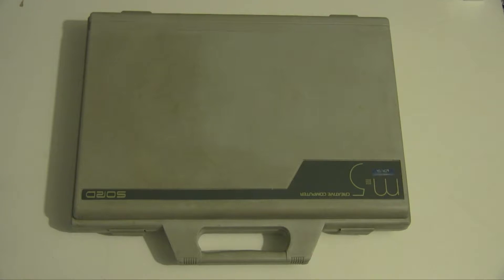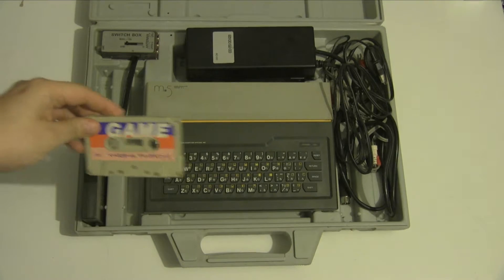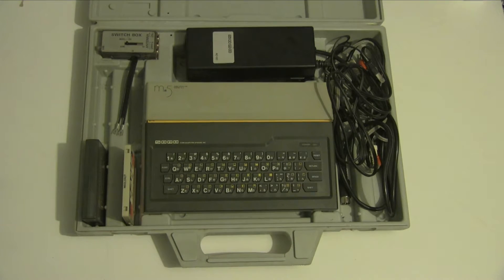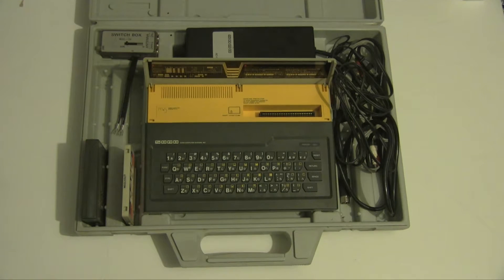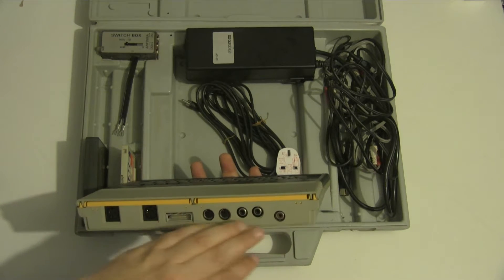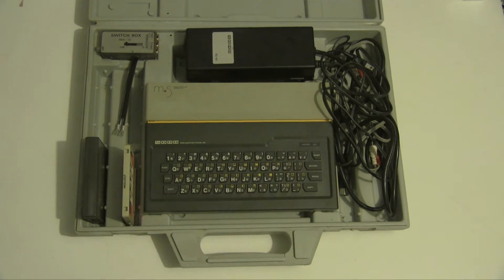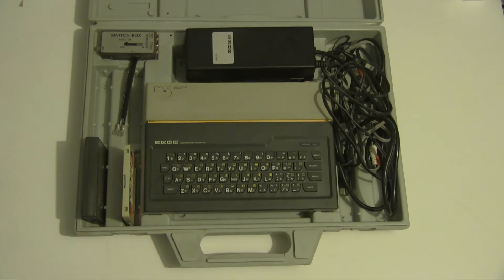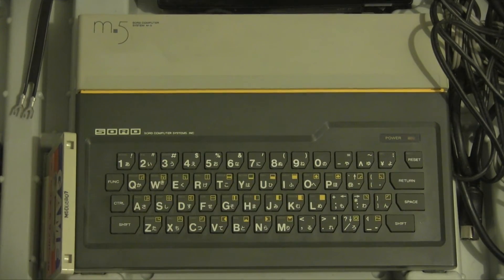Hardware: The Sord M5 Personal Computer